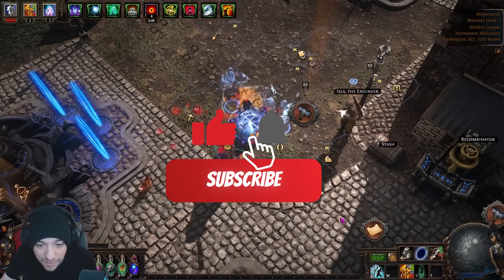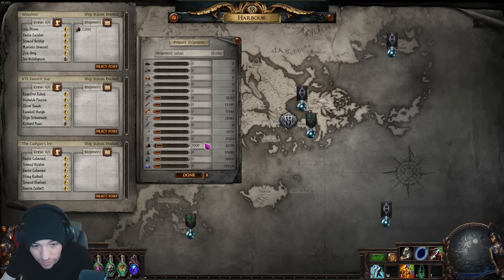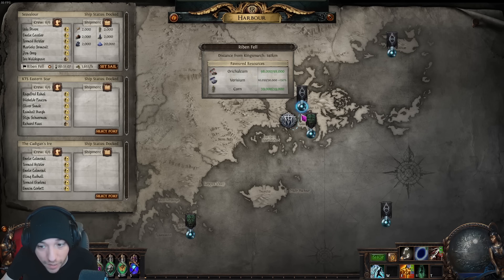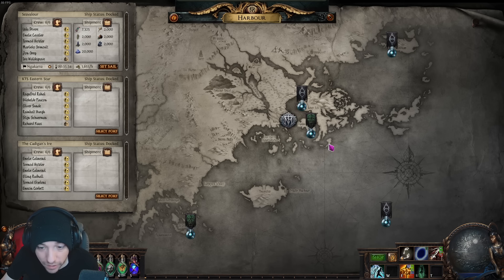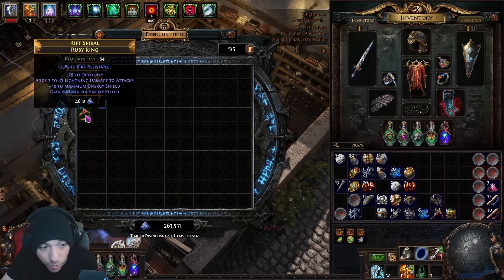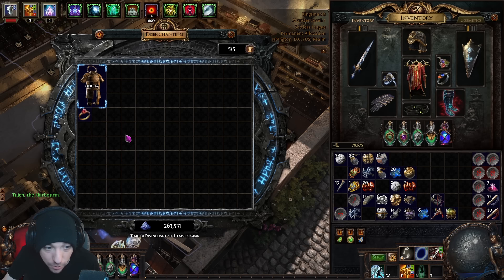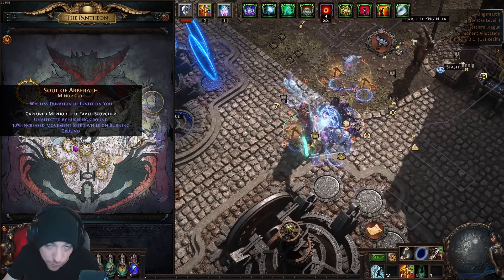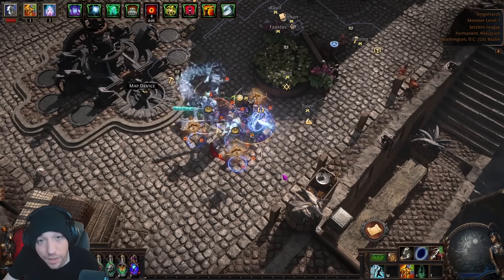POE Settlers 3.25 - Kingsmarch Tips & Tricks - Save Time, Make More Currency!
**Follow the Twitch and Discord, where I stream and try to answer any questions you have!

Comment anything that may have changed or I got wrong!

Path of exile, 3.25, Settlers Of Kalguur League, port strategy, kingsmarch strategy, get rich, maps farming strategy, simple, farming guide, new player friendly, no magic find, how to farm, make currency, HAVE FUN!